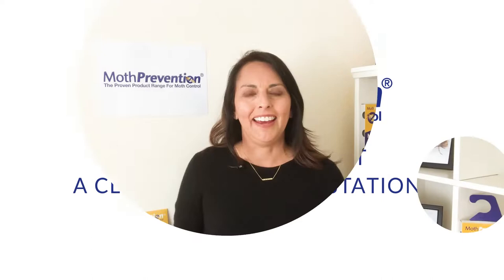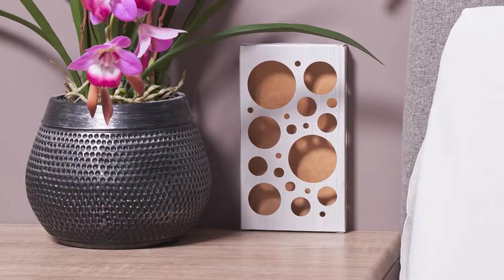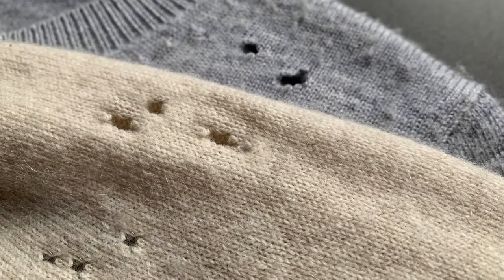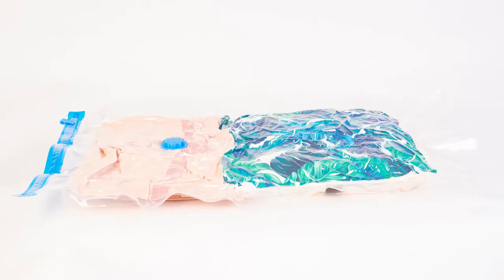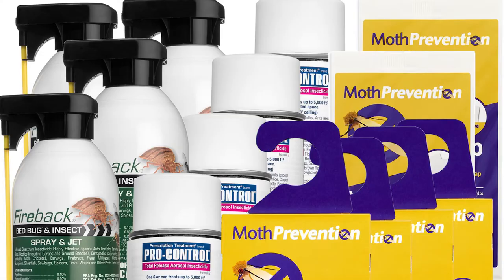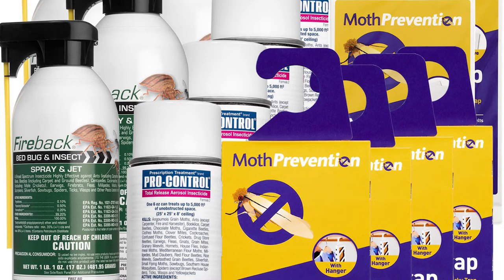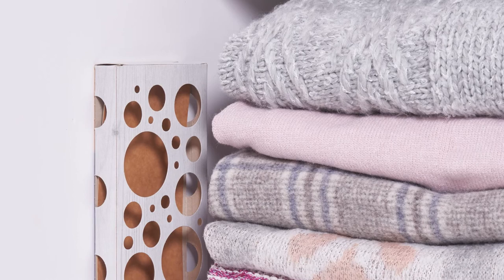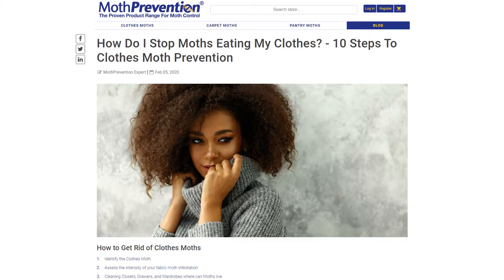How Do You Treat a Clothes Moth Infestation by MothPrevention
It is clothes moth larvae that do the damage to clothes and textiles in the home, and specifically those made of natural animal-based fibers. Wool, cashmere, silk, soft leather and fur are the main materials at risk. We have answered the most frequently asked questions by customers about how to get rid of clothes moths and their larvae.